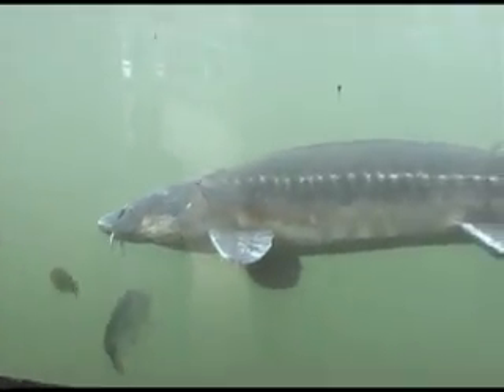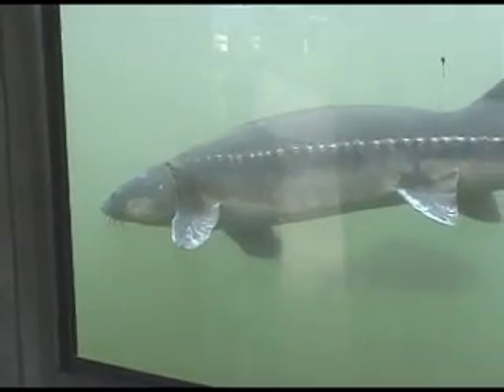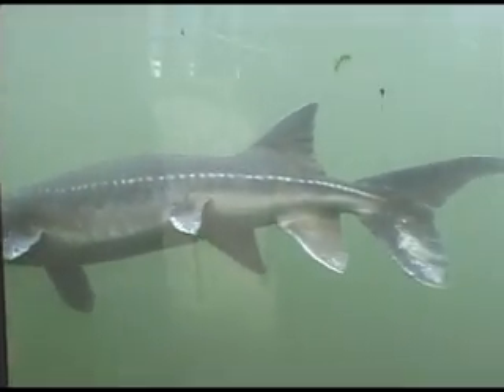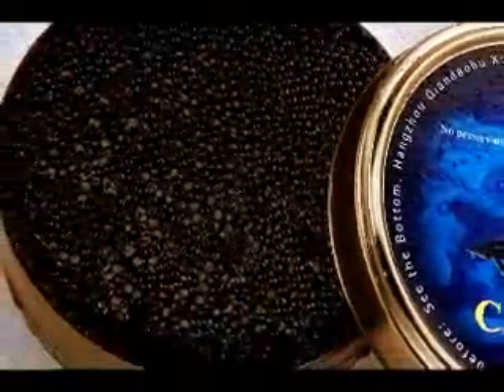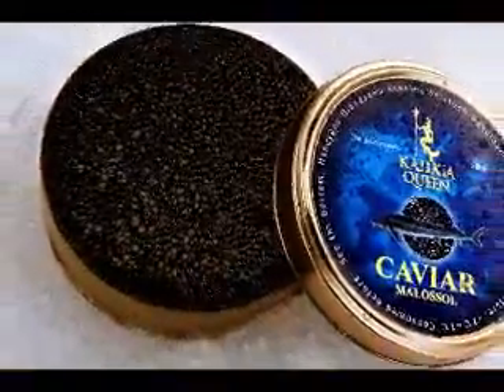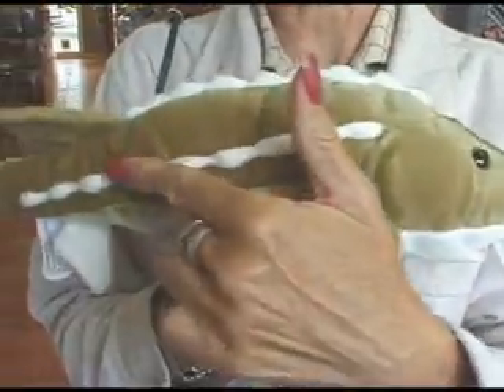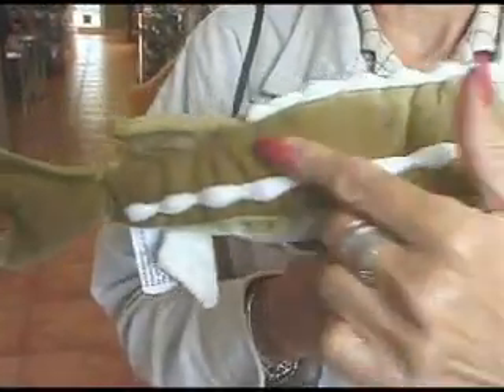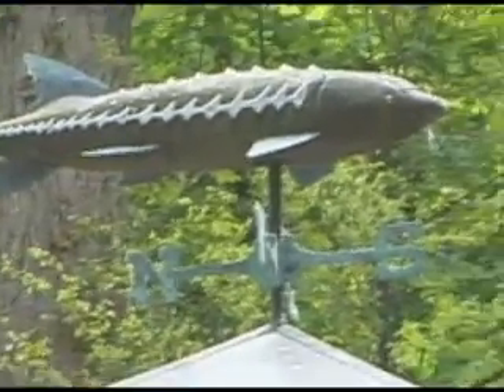Dr. Sullivan's Science - Episode 2 - All about Sturgeon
In which we learn that the sturgeon, a bottom feeding fish that eats coin, is propelled by scooties and are in no way related to science fiction writer Theodore Sturgeon.